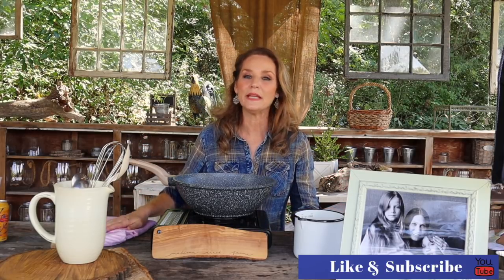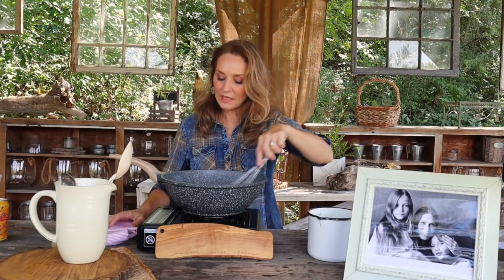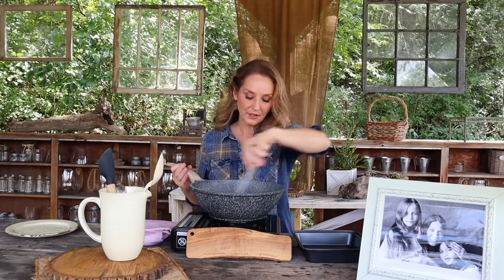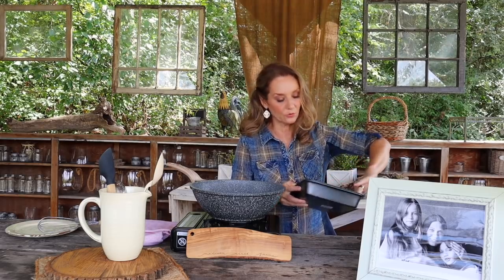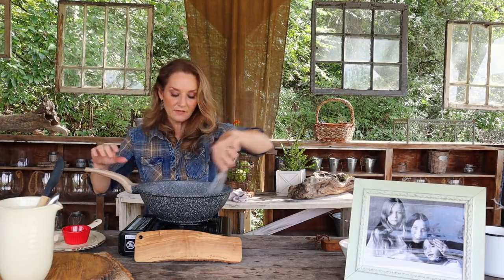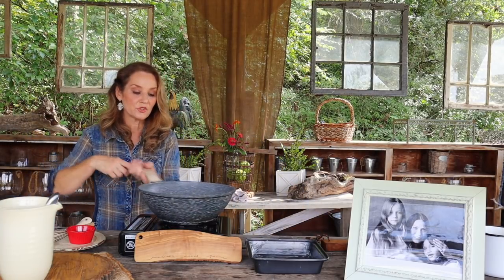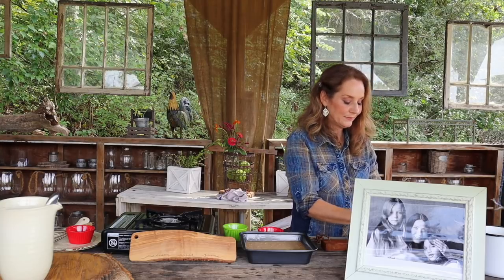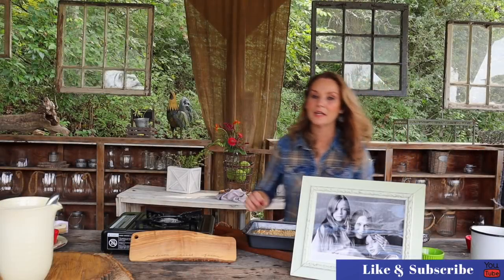Loretta's Peanut Butter Fudge | family recipe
Old fashion peanut butter fudge. This is our family's heirloom recipes handed down through each generation. It is rich and delicious and a great hostess gift as well. enjoy